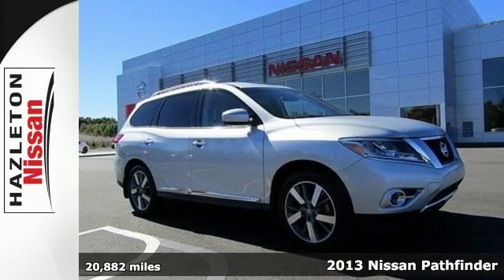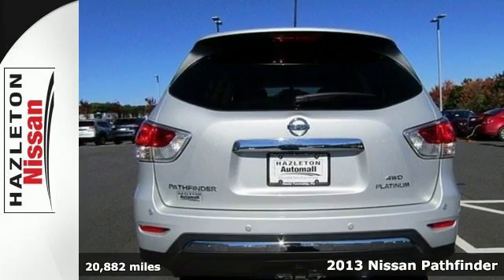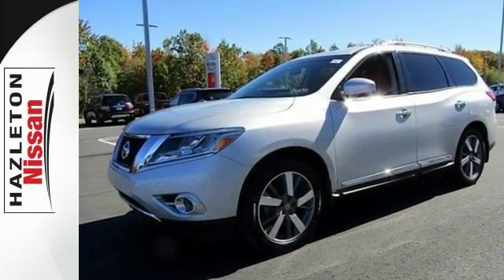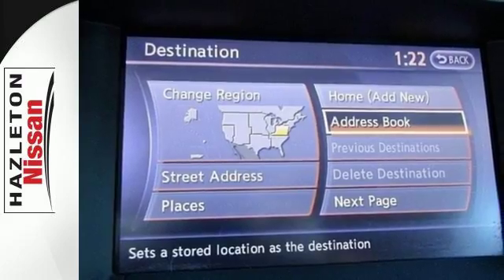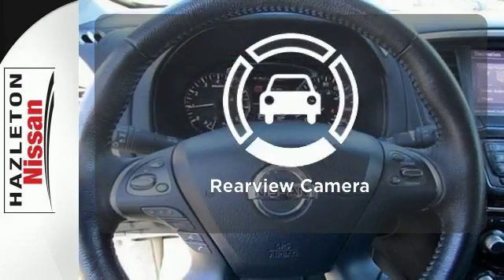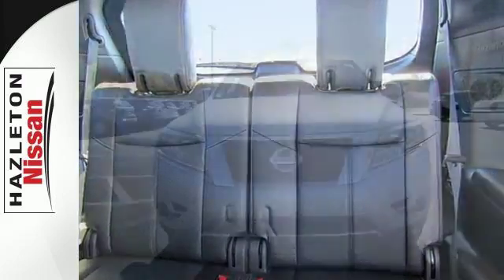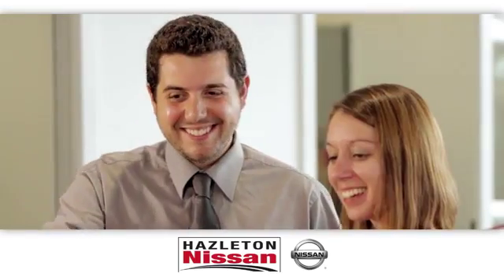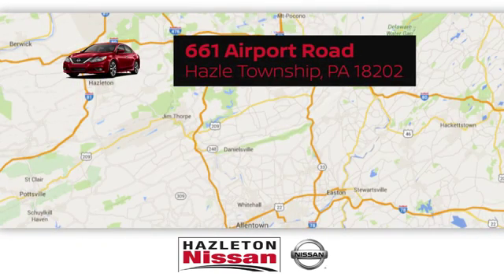2013 Nissan Pathfinder Hazle Township, PA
Year: 2013
Make: Nissan
Model: Pathfinder
Trim: 4WD 4dr Platinum
Engine: 6 Cyl
Transmission: AUTOMATIC
Color: BRILLIANT SILVE
Interior: Charcoal
Mileage: 20882
Stock #: UN111
VIN: 5N1AR2MM0DC615585
LOW MILES - 20,882! PRICE DROP FROM $26,998, $5,800 below NADA Retail!, EPA 25 MPG Hwy/19 MPG City! Heated Leather Seats, 3rd Row Seat, NAV, Rear Air, Heated Rear Seat, Panoramic Roof, Tow Hitch, Alloy Wheels, All Wheel Drive AND MORE!br /br /KEY FEATURES INCLUDEbr /Leather Seats, Third Row Seat, Navigation, Panoramic Roof, All Wheel Drive, Rear Air, Heated Driver Seat, Heated Rear Seat, Cooled Driver Seat, Back-Up Camera, Premium Sound System, Satellite Radio, iPod/MP3 Input, Bluetooth, Trailer Hitch. Rear Spoiler, MP3 Player, Remote Trunk Release, Privacy Glass, Keyless Entry. br /br /EXCELLENT SAFETY FOR YOUR FAMILYbr /Child Safety Locks, Electronic Stability Control, 4-Wheel ABS, Tire Pressure Monitoring System, 4-Wheel Disc Brakes Nissan Platinum with BRILLIANT SILVE exterior and Charcoal interior features a V6 Cylinder Engine with 260 HP at 6400 RPM*. Non-Smoker vehicle. AutoCheck One Owner br /br /EXPERTS REPORTbr /Edmunds.com explains "The new Nissan Pathfinder trades off-road brawn for on-road comfort. This big change is complemented by a stylish, welcoming cabin and top fuel economy ratings, making the revised Pathfinder a solid choice for a midsize or large crossover SUV.". br /br /SET FOR LIFE&trade;br /Any of our low mileage, competitively priced, used cars also receive many of our Set For Life&trade; benefits, which include: LIFETIME Warranty*, Car Washes*, Loaner Vehicles* and State Inspection*. Our "Set for Life&trade;" benefits are intended to make buying and owning your next vehicle from our dealership an unforgettable experience and one you are sure to want to share. br /br /Pricing analysis performed on 10/17/2016. Horsepower calculations based on trim engine configuration. Fuel economy calculations based on original manufacturer data for trim engine configuration. Please confirm the accuracy of the included equipment by calling us prior to purchase. br /

Every member of the team at Hazleton Automall has only one mission, which is to provide every customer who comes to us with the finest level of customer service in the entire region. Whether you are looking for a new vehicle for your family, a gently used vehicle for your daily commute, or the time has come for your vehicle to be serviced, no one has more to offer than we do.
Address:
661 Airport Rd